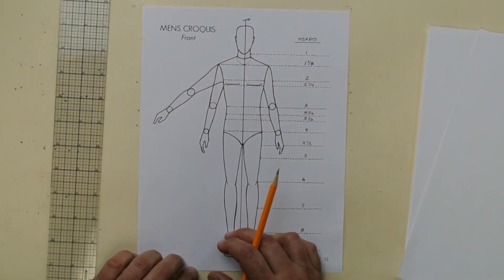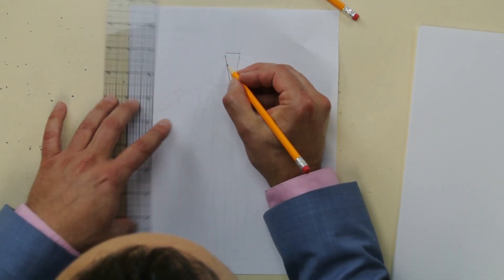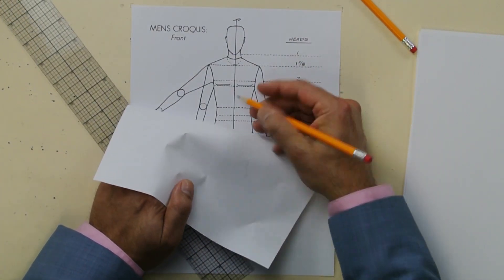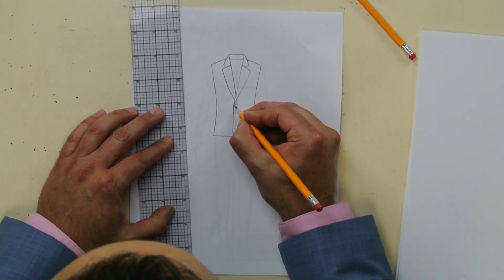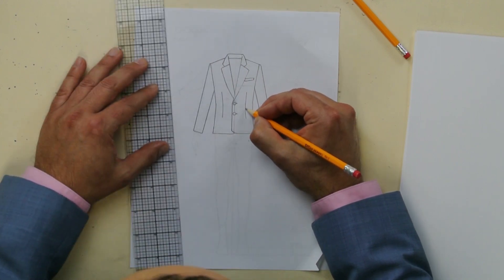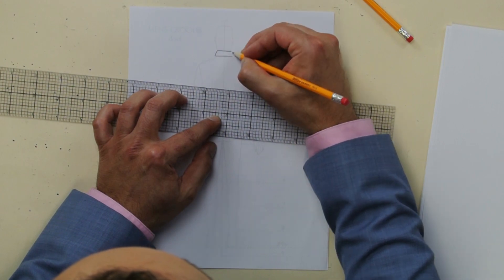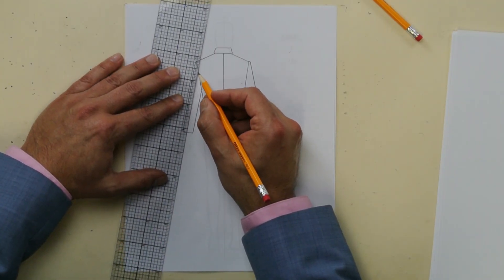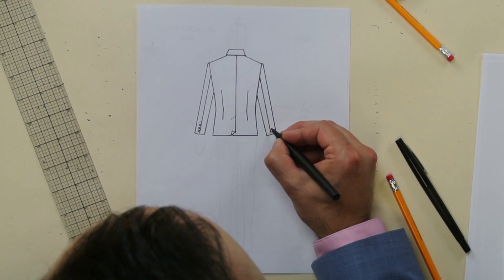How To Draw a Men's Jacket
You can purchase the croquis and step-by-step guide in my book:
"A Comprehensive Guide To Men's Flat Sketching"

In this video, Nick Verreos shows you how to draw a fitted Men's Jacket using a flat sketch croquis.

By using his simple Tips & Tricks, you will be able to draw a professional Men's Jacket with proper proportions for the collar, sleeves, and fit. He shows you simple steps to drawing all the details necessary for a finished jacket.